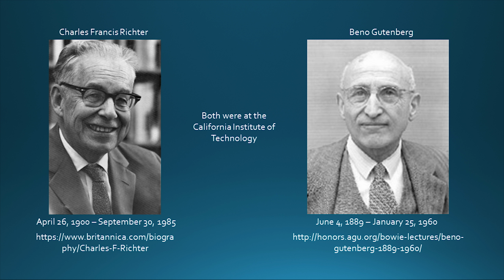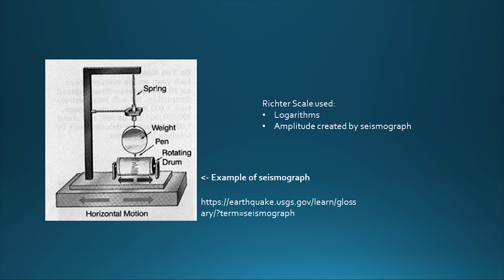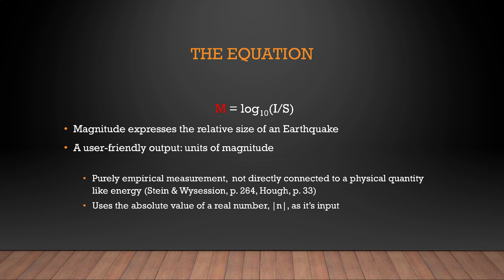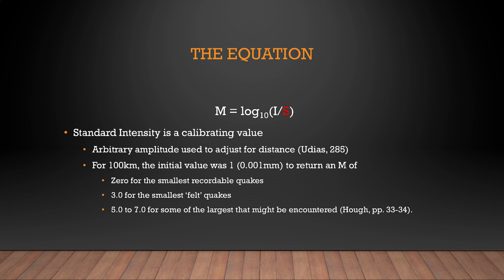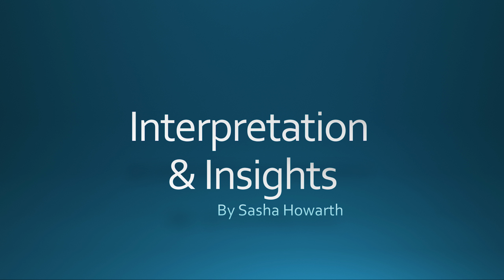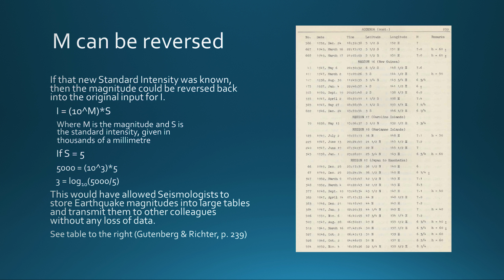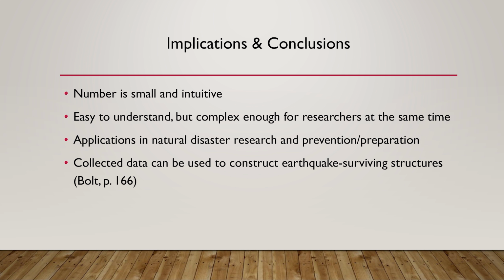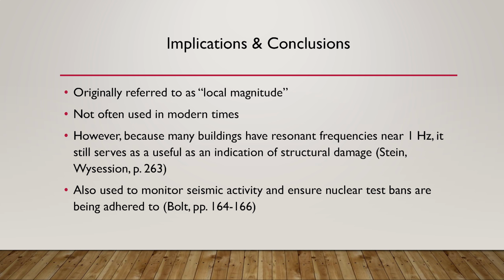Richter Scale - MATH130 Vodcast (Group 30)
In order of appearance:

Kaden Currie (45174547)
Nicholas Manning (40973557)
Sasha Howarth (45229384)
Jordan Baty (45241988)

Bibliography at the end.